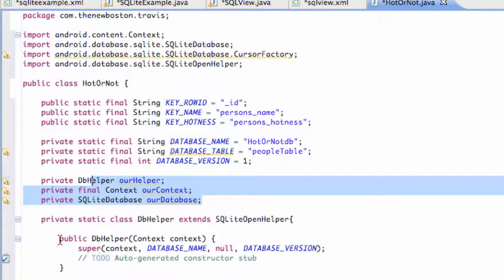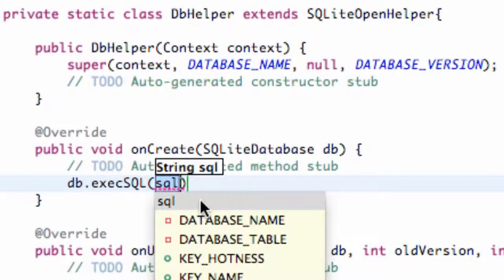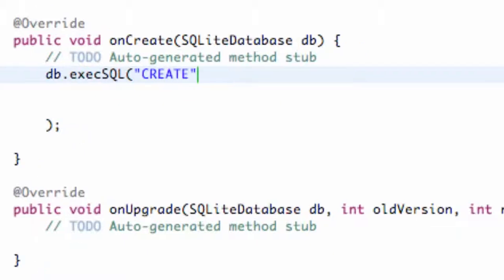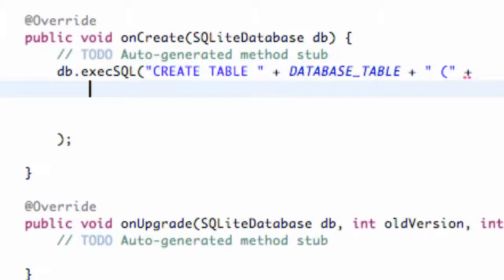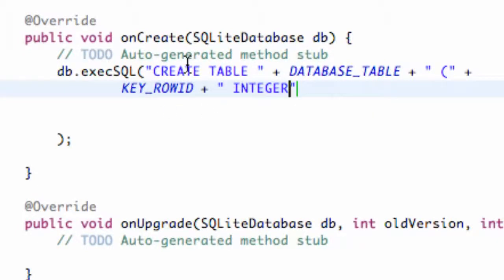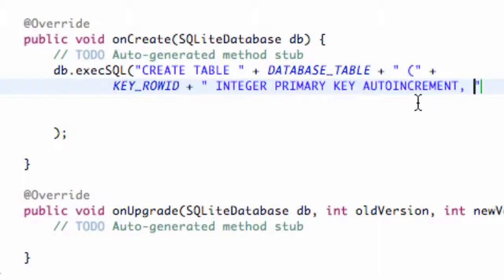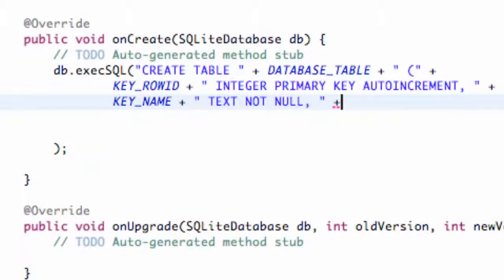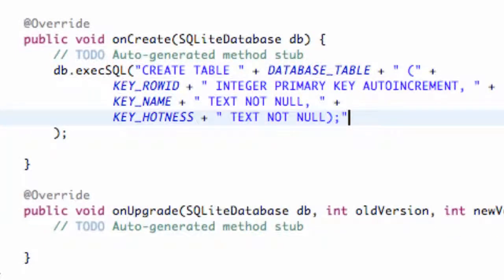- 114 - Creating SQLite Database.MP4